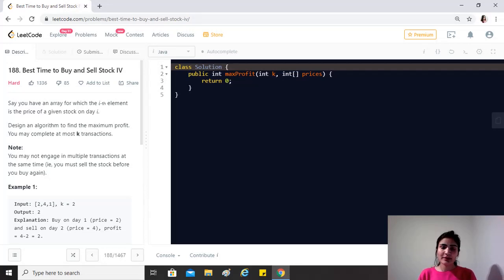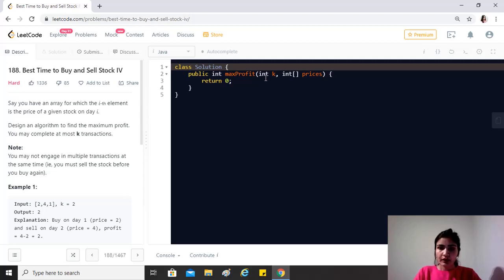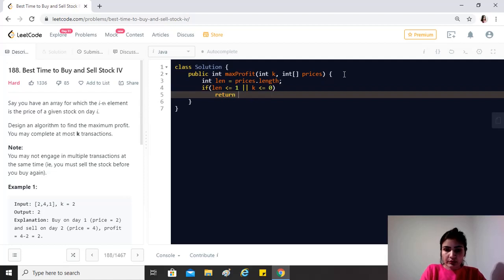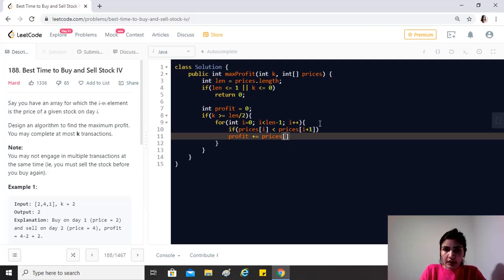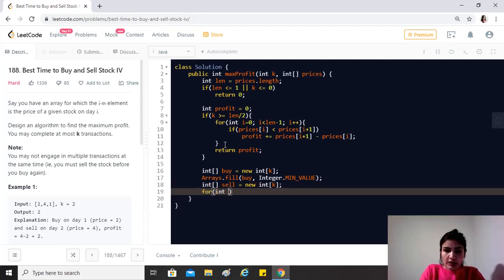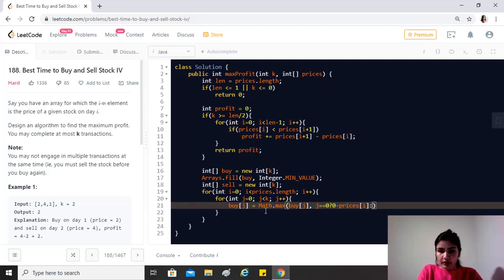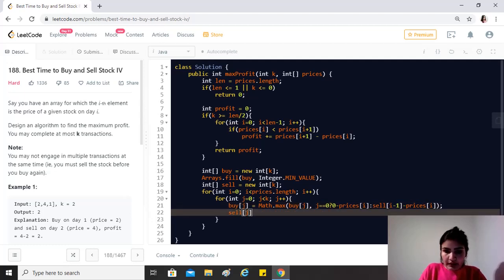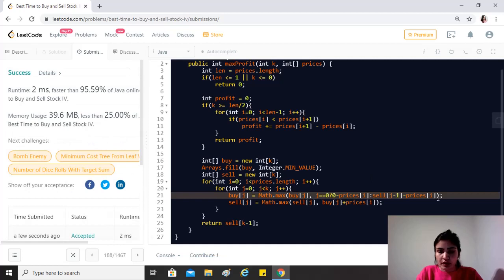Leetcode 188. Best Time to Buy and Sell Stock IV [ Algorithm + Code Explained]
One of the most frequently asked coding interview questions on Array in companies like Google, Facebook, Amazon, LinkedIn, Fintech firm like Morgan Stanley, Goldman, J P Morgan,  Microsoft, Uber, Apple, Adobe etc.

LeetCode :   Best Time to Buy and Sell Stock IV

Question :Say you have an array for which the i-th element is the price of a given stock on day i.

Design an algorithm to find the maximum profit. You may complete at most k transactions.

Note:
You may not engage in multiple transactions at the same time (ie, you must sell the stock before you buy again).

Example 1:

Input: [2,4,1], k = 2
Output: 2